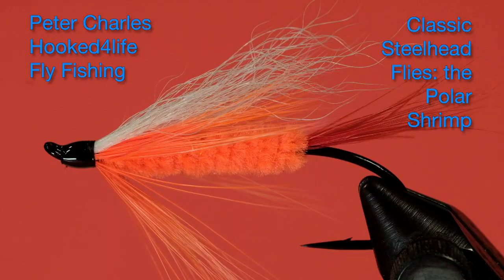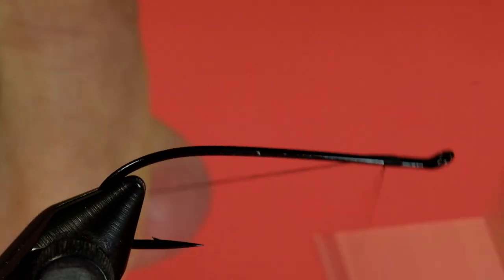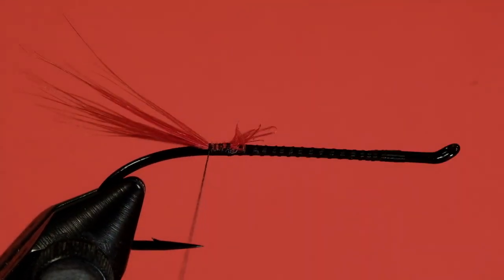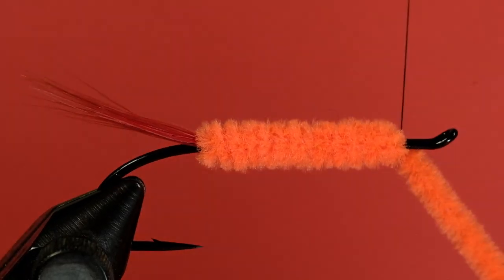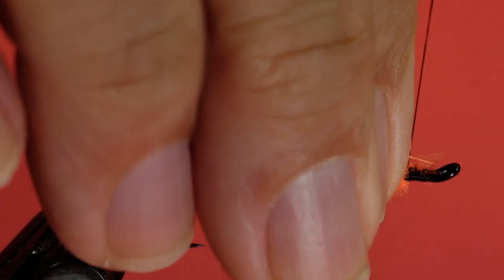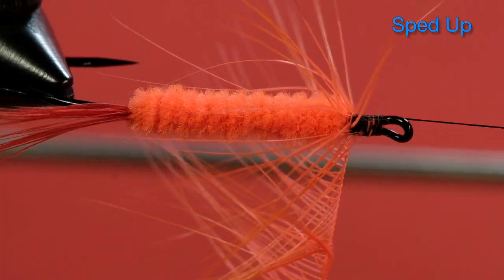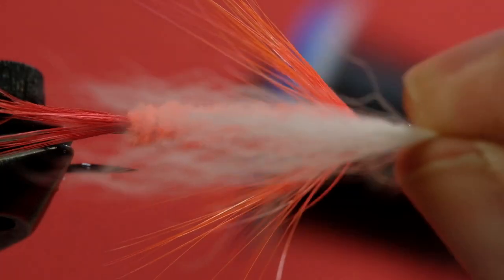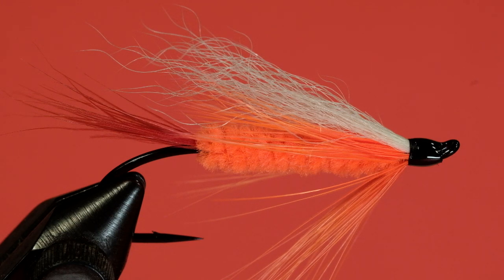Classic Steelhead Flies: the Polar Shrimp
The Polar Shrimp dates back to the 1930s and has since been replicated in a number of more complex patterns. I think that this should also be a good fly for those who like to fish for chinook in the Great Lakes tribs as its egg colours should get the attention of chinook as well as marauding browns and steelhead.

Materials List:
Hook: Salmon Single Size 2
Thread: Veevus 8/0 Black
Tail: Red Saddle
Body: Orange Chenille (Fluorescent)
Hackle: Orange Saddle Hackle (Fluorescent)
Wing: White Calftail (alternate, polar bear or bucktail)